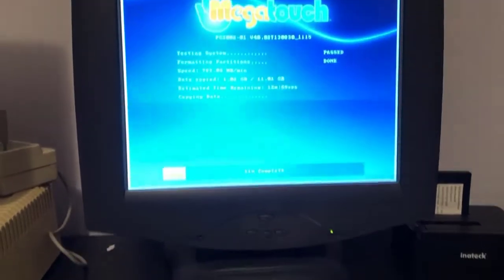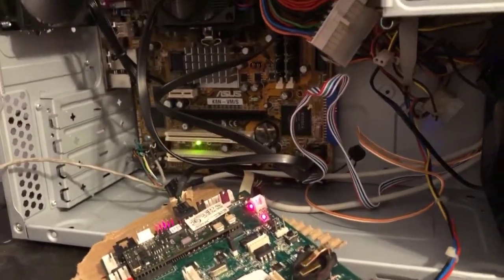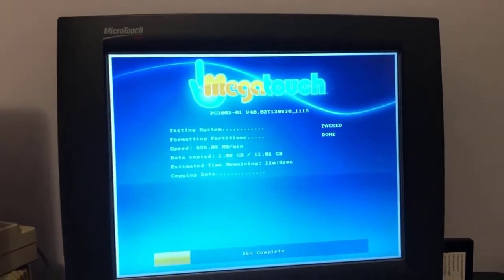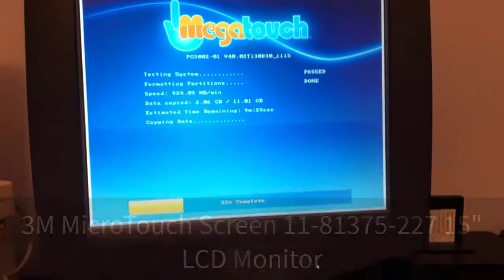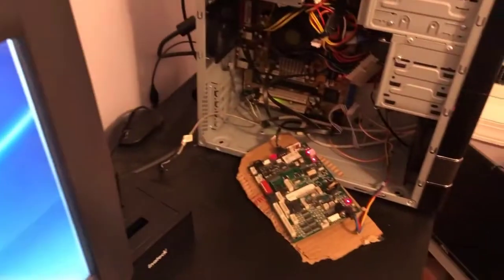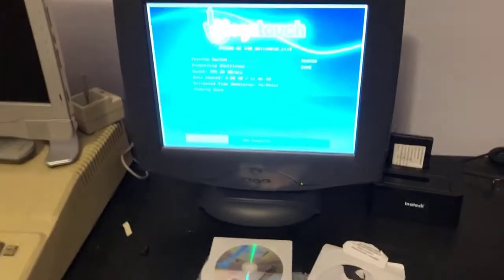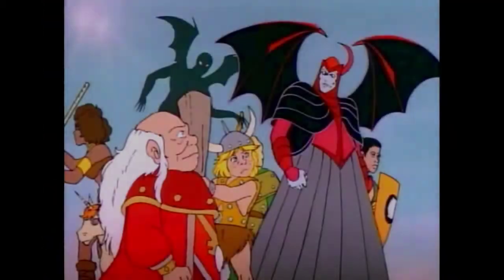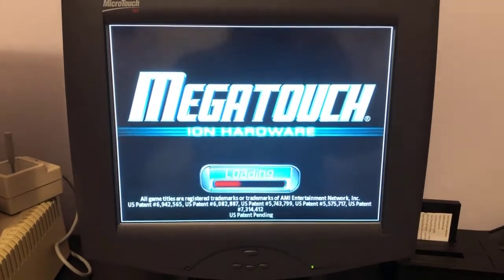Building a Megatouch ION "PC"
In this video I build a Megatouch ION "PC"